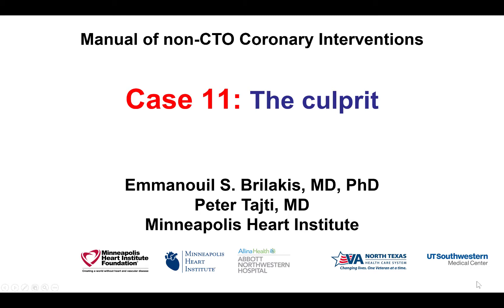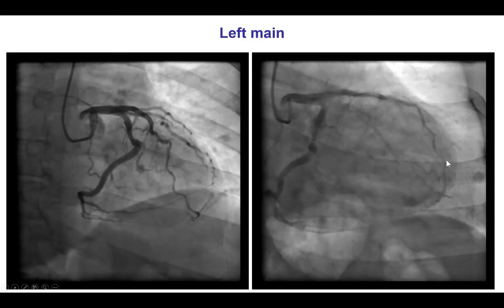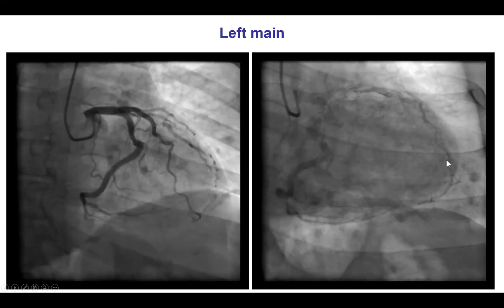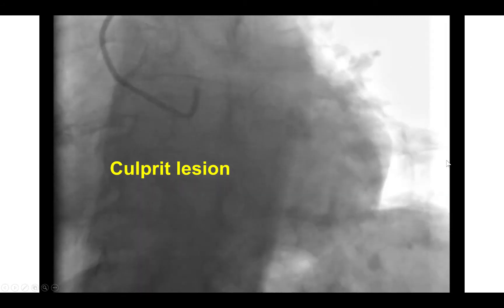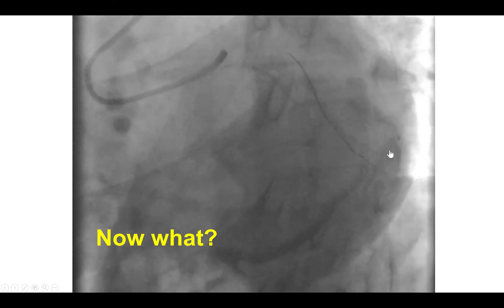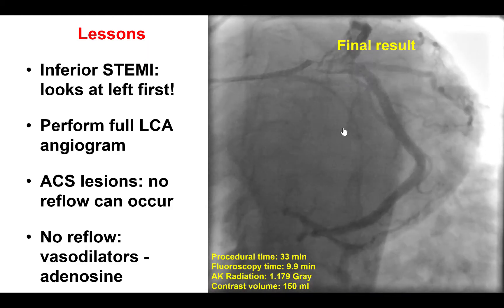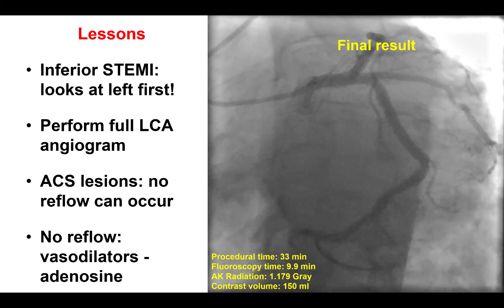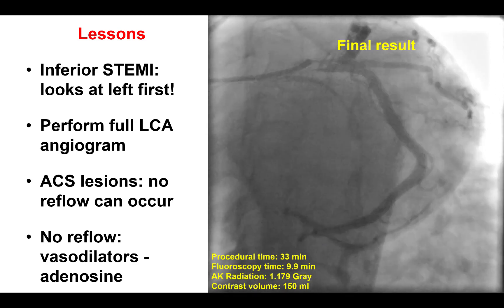Case 11: PCI Manual - The "culprit"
A patient presented with inferior STEMI. Limited diagnostic cororonary angiography of the left coronary system did not demonstrate any significant culprit lesions. Right coronary angiography also failed to show a culprit lesion. Repeat left coronary angiography in additional projections demonstrated an ulcerated cirucmflex lesion that was treated wit thrombectomy and stenting. Despite no-reflow a successful final result was obtained.